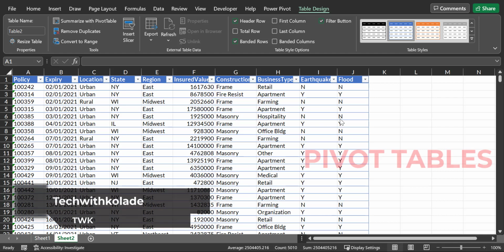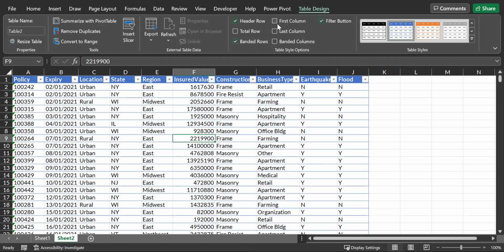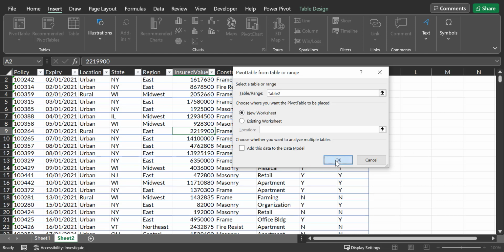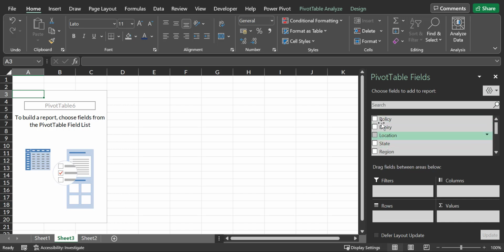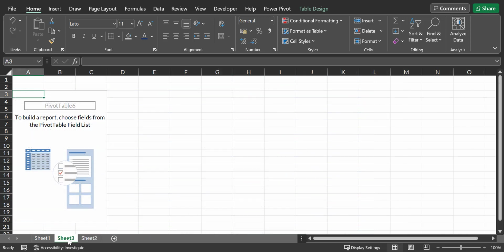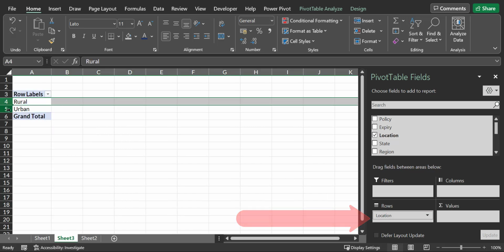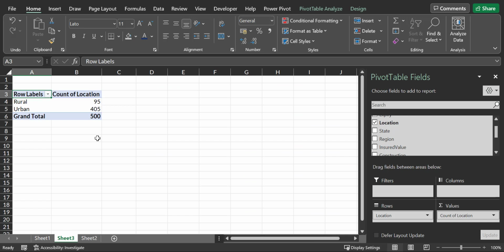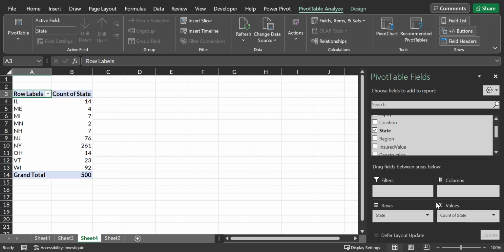Univariate Data Summarization using Pivot Tables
This video tells more on how to use Pivot table to summarize your data to get high level details.
It focuses on using only a single variable analysis, also known as Univariate Analysis.